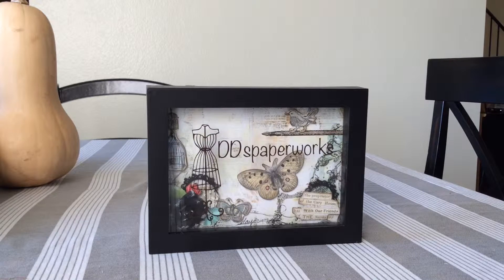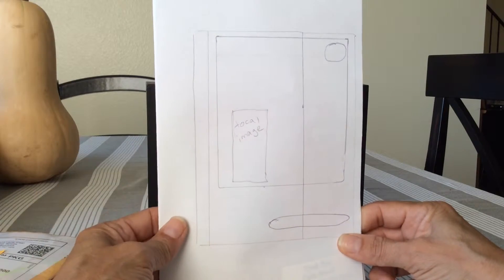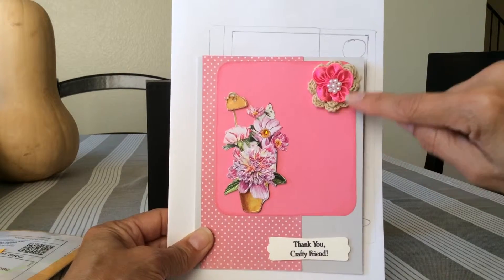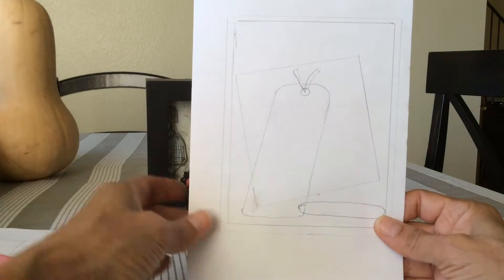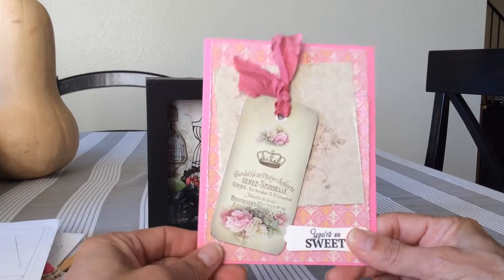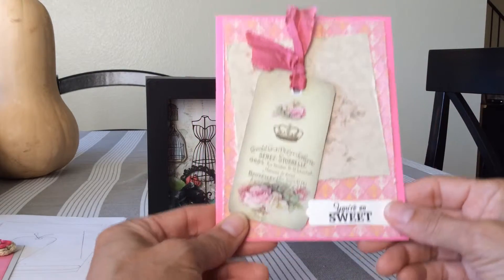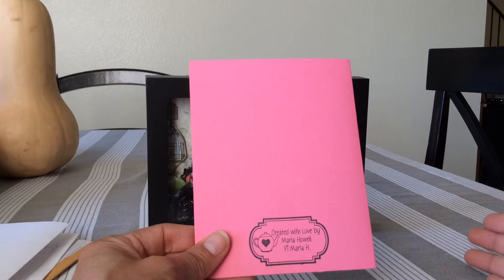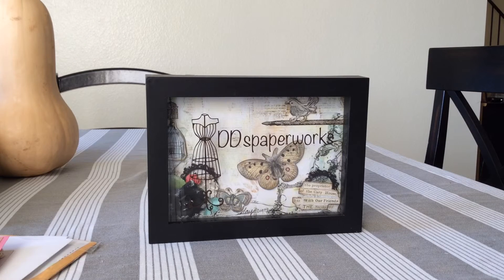MarlaH's entry to my Card Sketch Challenge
This is entry #1 from MarlaH, is the link to her original video.  Marla makes beautiful cards, pocket letters and altered art.